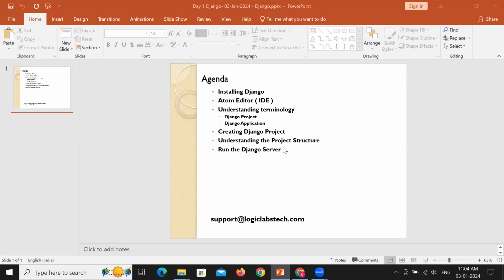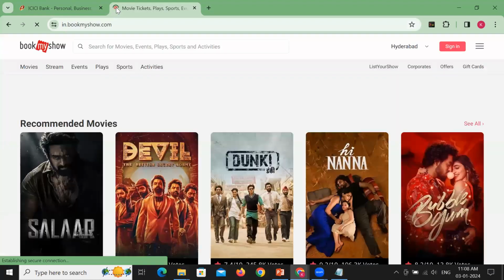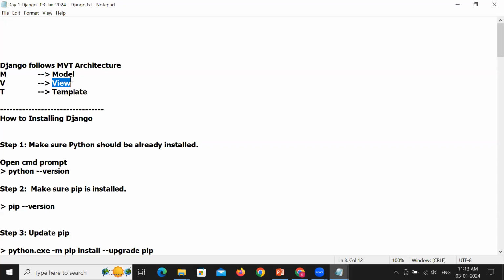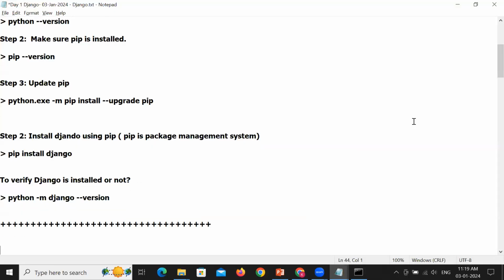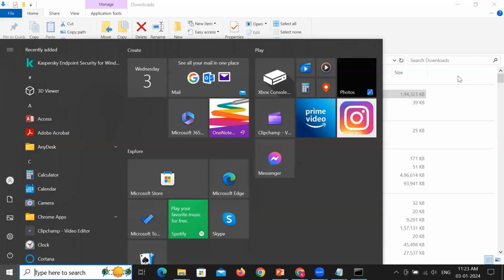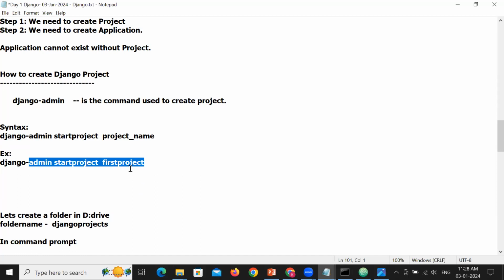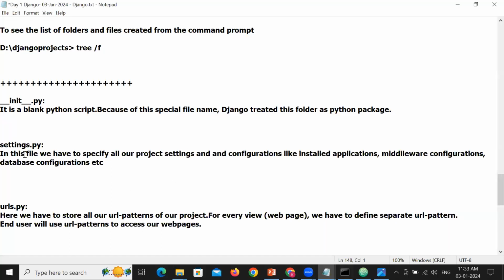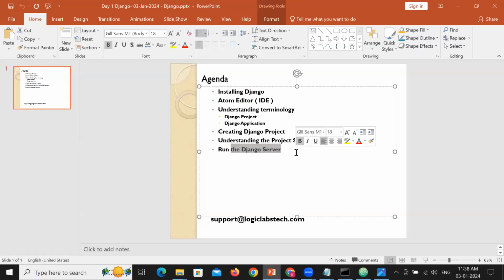Django Framework Day 1 - Batch 252